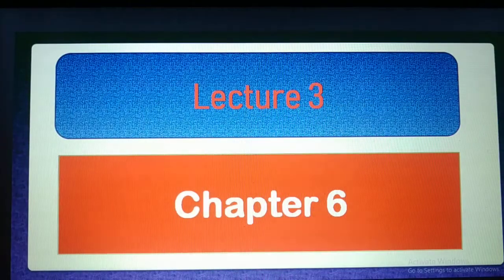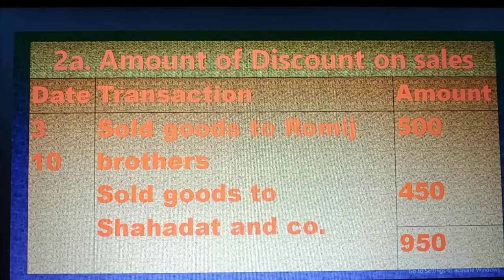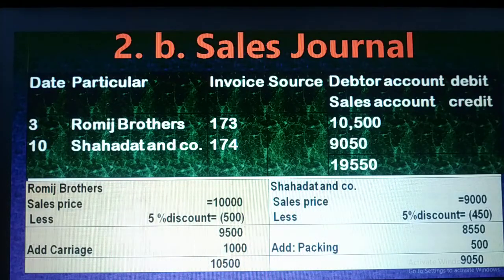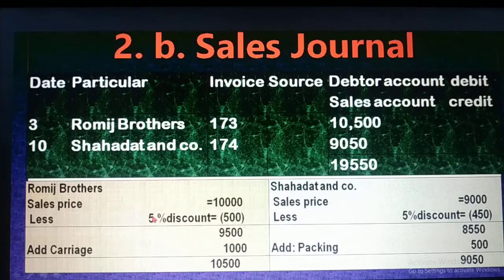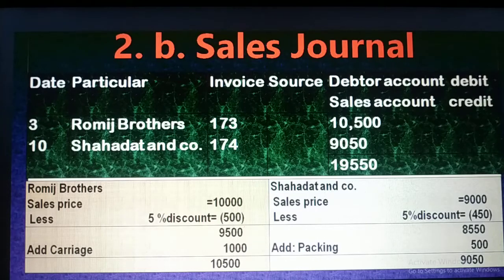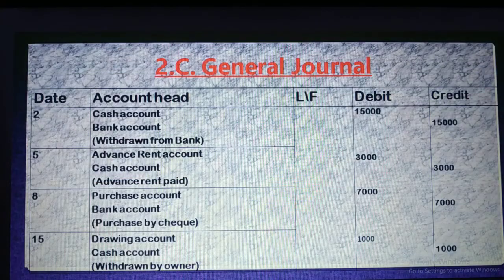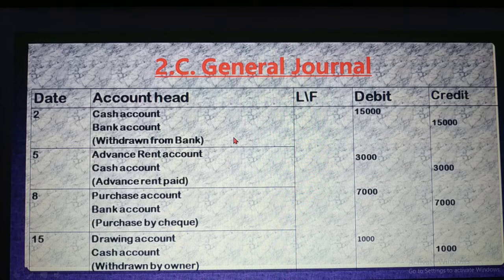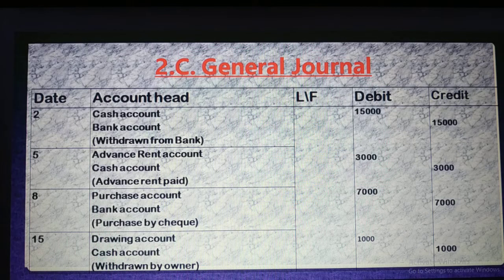IX & X Accounting lecture 3 Chapter 6 EV